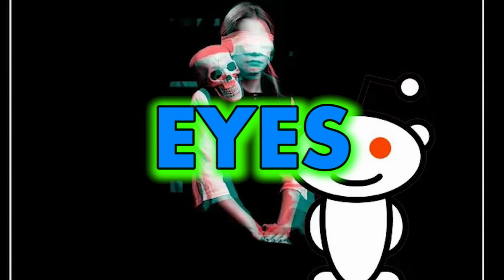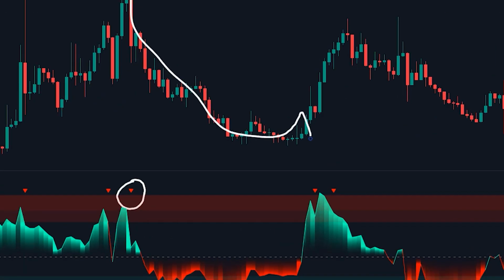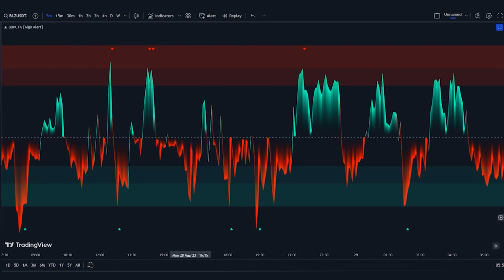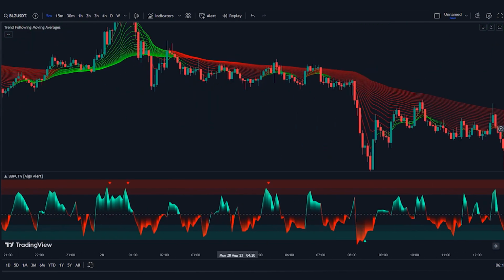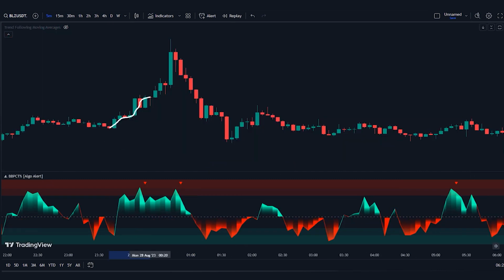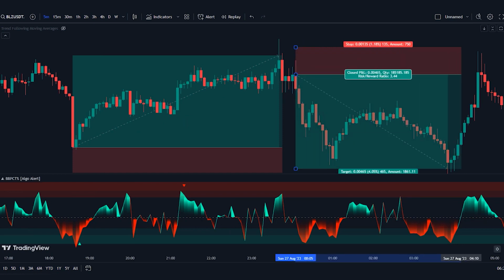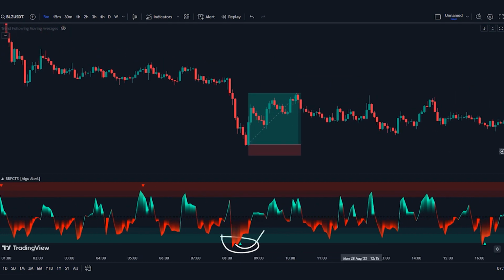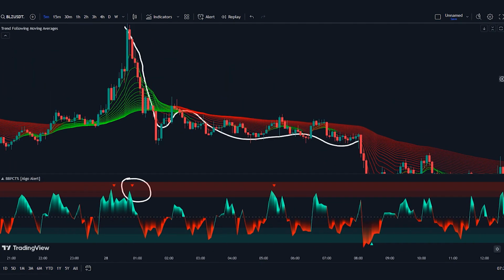NEVER LOOSER WINRATE 92.3% BEST Trading view Scalping Indicator | coinglass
BTC PRICE PREDECTION
BTC LATEST UPDATE
BITCOIN BREAKOUT
BITCOIN NEXT MOVE
BITCOIN UPDATES TODAY
BTC LATEST UPDATES
BTC NEWS TODAY
BTC NEXT MOVE
BITCOIN NEWS TODAY
BITCOIN
BITCOIN LIVE
BITCOIN NEWS TODAY
BITCOIN NEWS
BITCOIN MINING
BITCOIN PRICE
CRYPTO JARGON
BITCOIN KYA HAI
BITCOIN CRASH
BITCOIN PUMP
BITCOIN DUMP
WISE ADVICE
BITCOIN TODAY
WHAT BITCOIN DID
BITCOIN CASH
BITCOIN UPDATE
BITCOIN KAISE KHARIDE HINDI
EARN WITH SAPNA
WHAT IS BITCOIN MINING USA ATFAT
BITCOIN ANALYSIS
BITCOIN PREDICTION
BITCOIN TECHNICAL ANALYSIS
BITCOIN EXPLAINED
BITCOIN UPDATE
WISE ADVICE
EARN WITH SAPNA
BITCOIN UPDATE JUST BUY $1
BITCOIN UPDATE TODAY
Openforprofit
openforprofit
BITCOIN LEGEND NEW UPDATE
BITCOIN UPDATE TODAY HINDI
BITCOIN HUNTER NEW UPDATE
BITCOIN LATEST UPDATE
BITCOIN LATEST NEWS
BITCOIN NEWS
BITCOIN NEWS TODAY LIVE
BITCOIN NEWS TODAY HINDI
BITCOIN LATEST NEWS
BITCOIN TODAY NEWS
BITCOIN EXPERT INDIA
WISE ADVICE
BITCOIN NEWS TODAY 2022
BITCOIN LATEST NEWS
BITCOIN TODAY NEWS
BITCOIN NEWS TODAY TAMIL
BITCOIN NEWS TODAY NOW
BITCOIN NEWS IN HINDI
BITCOIN NEWS HINDI
LATEST BITCOIN NEWS TODAY NOW
BITCOIN CRYPTO NEWS
OPEN4PROFIT
TODAY BITCOIN NEWS
BITCOIN CRASH NEWS
BITCOIN HUNTER NEWS
BITCOIN CRASH NEWS TODAY
BITCOIN LIVE NEWS
BITCOIN NEWS LIVE
BITCOIN BREAKING NEWS
BITCOIN NEWS NOW
FED MEETING
FED NEWS